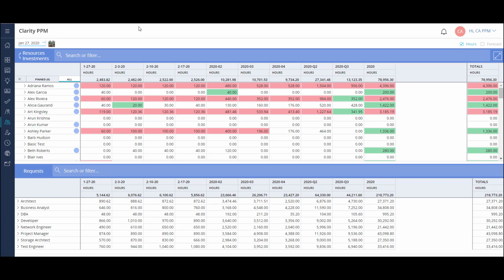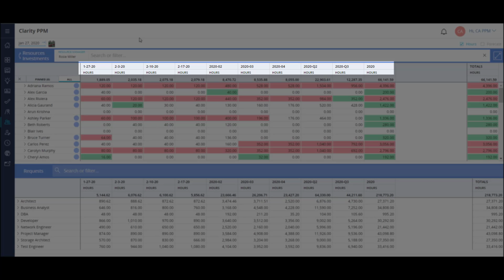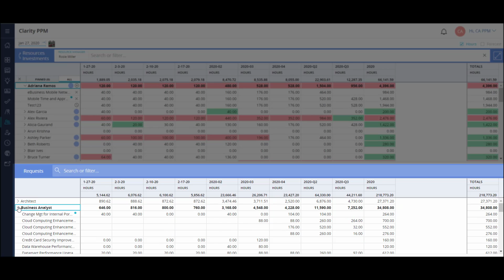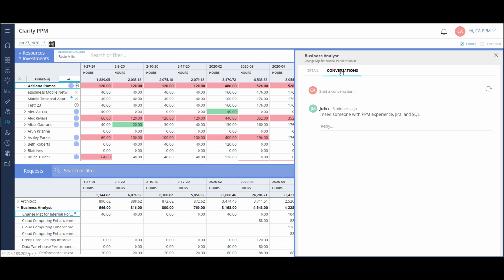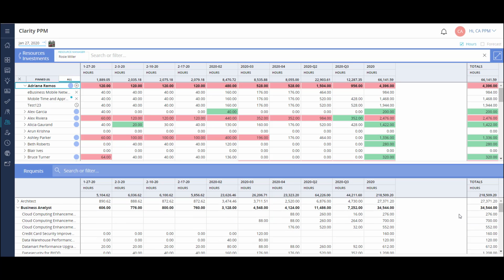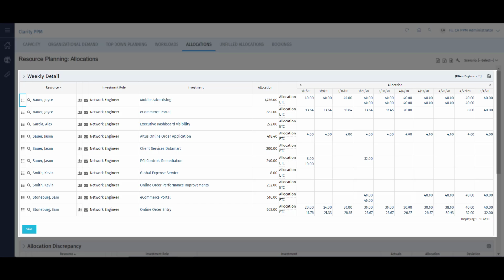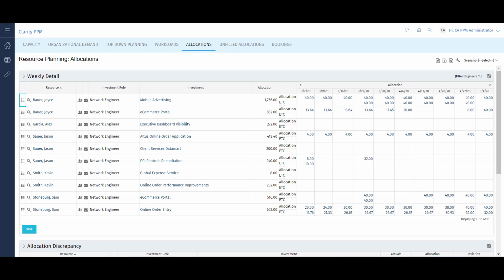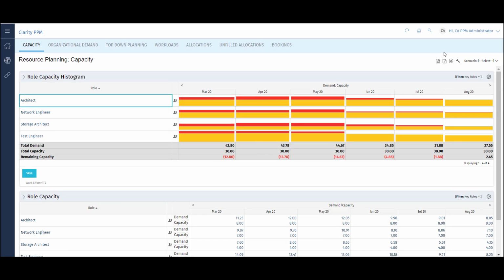Managing Resource Utilization with Clarity – 15.8 v2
In this video, we will demonstrate efficient and thoughtful ways to staff resources at the project level. We will also shed light on role usage throughout the organization and identify common bottlenecks.